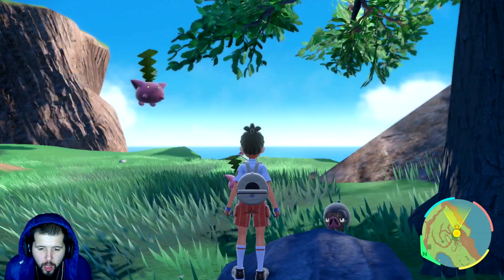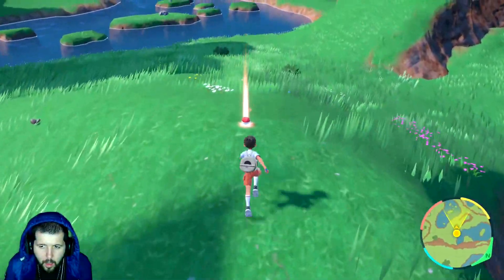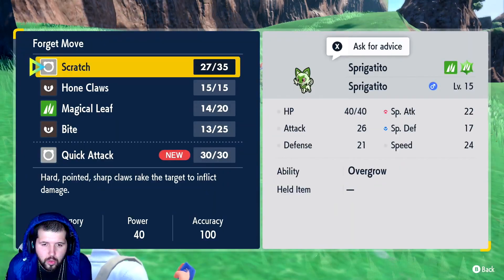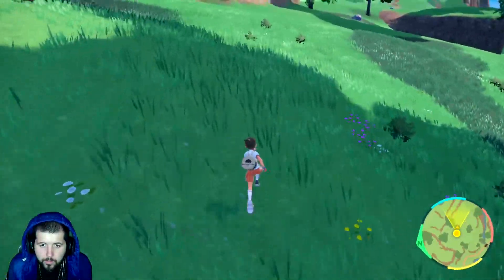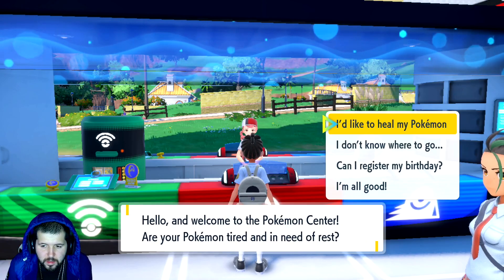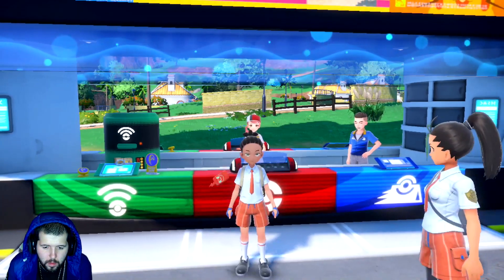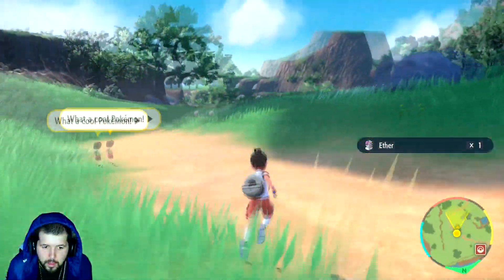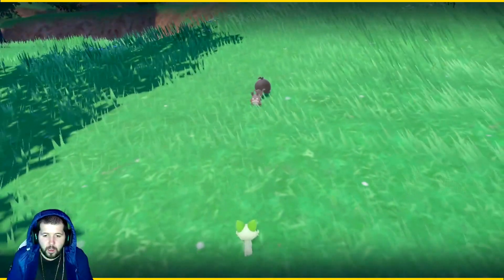HOLA LOS PLATOS! AND MYSTERY GIFT? l Pokemon Scarlet And Violet Gameplay! EP 04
The Open World Pokemon Game Scarlet And Violet is finally here! Today we start off our journey by choosing out cute little starter pokemon!

Game: Pokemon Scarlet And Violet